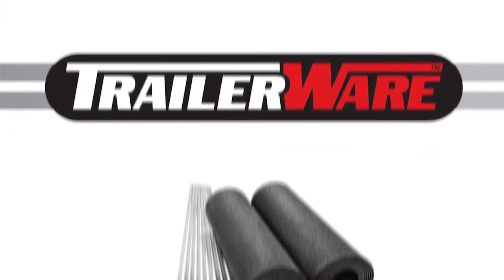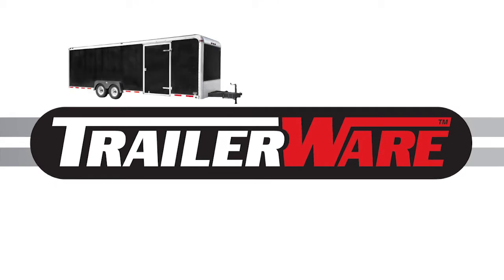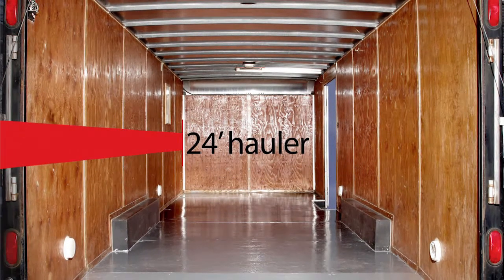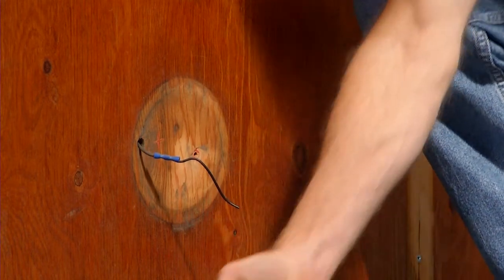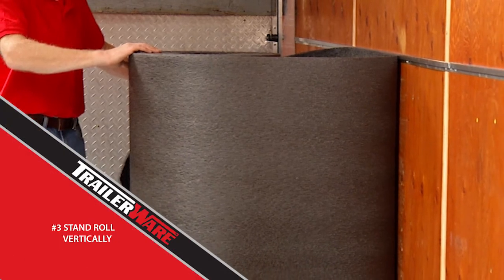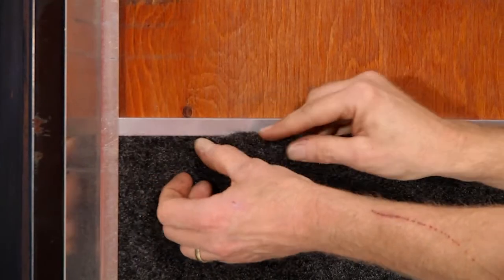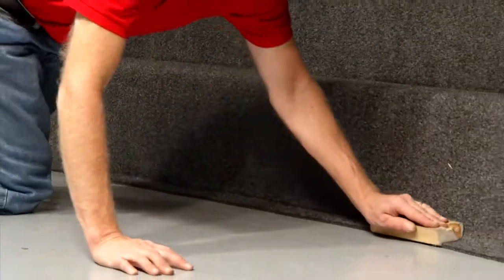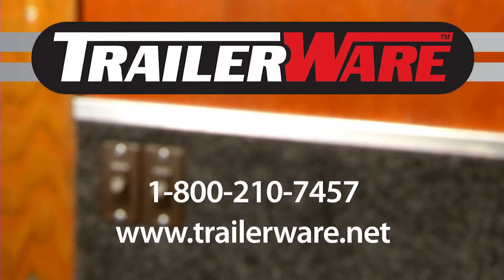TrailerWare Installation Video (old)